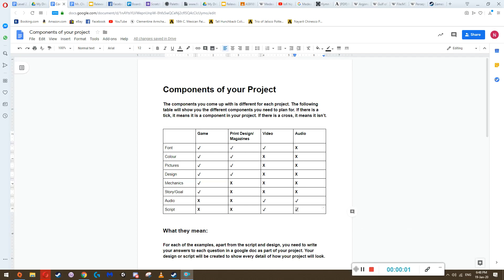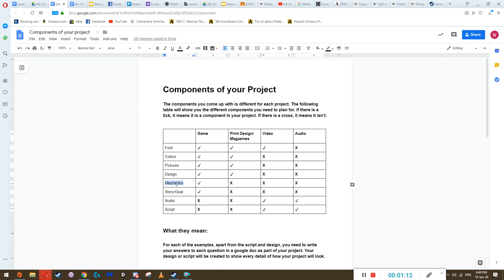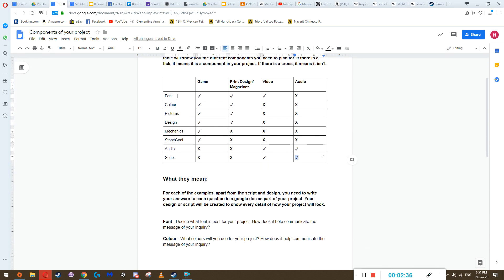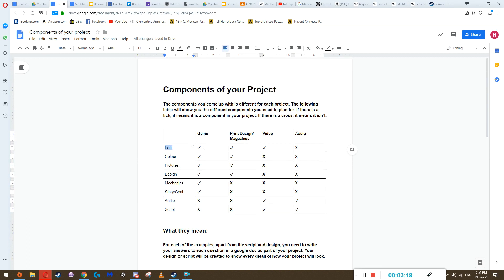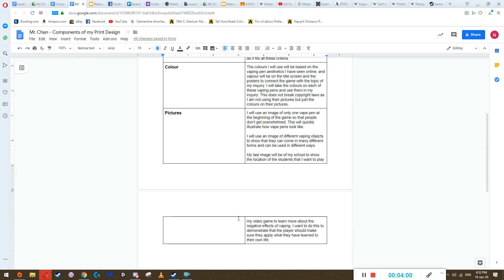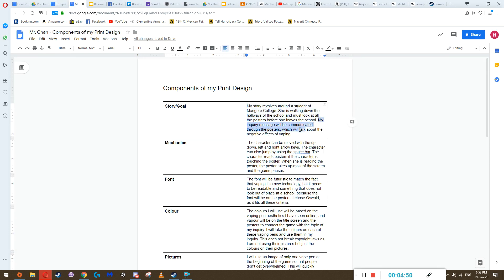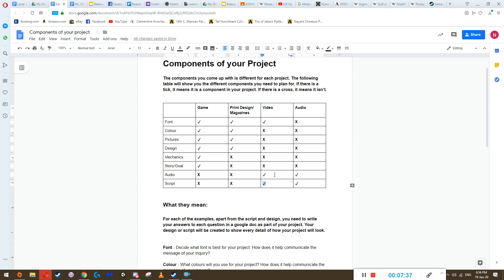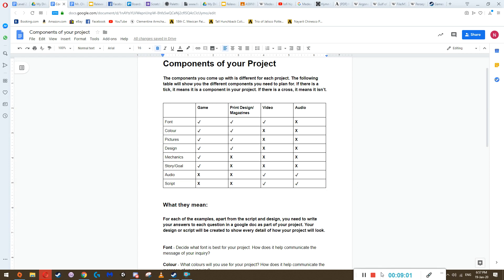Components of your Project